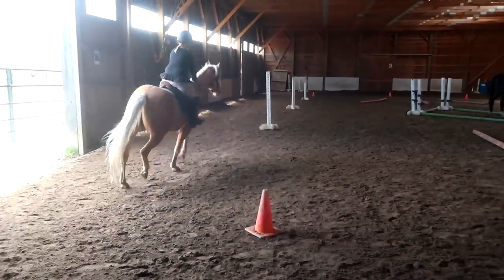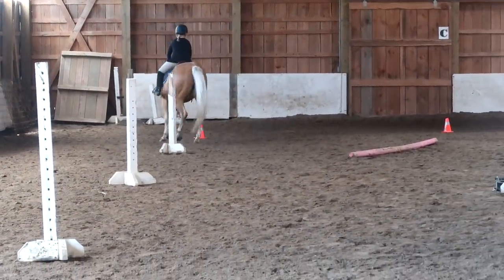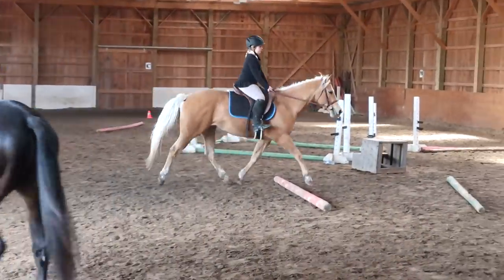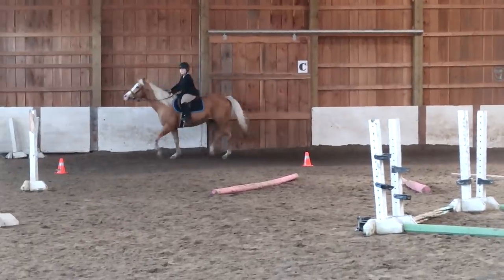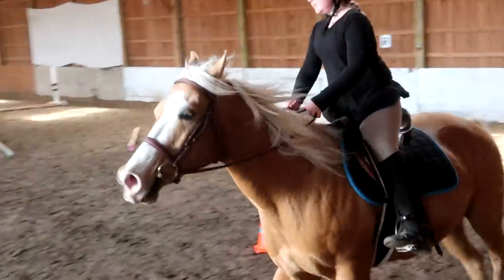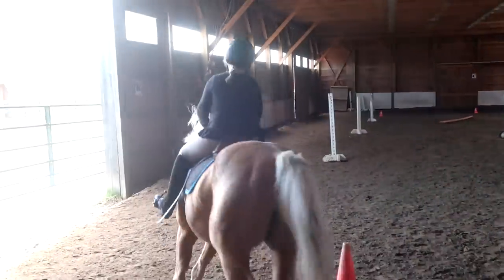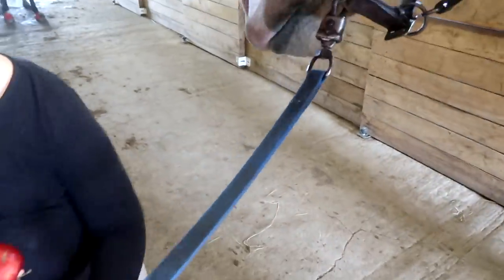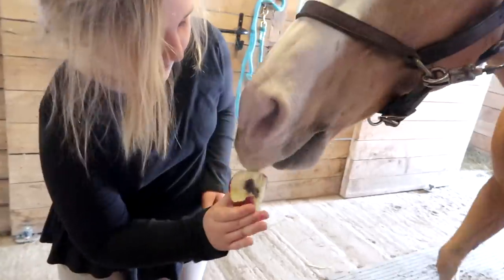NOT ALLOWED TO JUMP!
DaybyDayVlogs
110 North Front Street - A3,
Suite #213
Belleville, Ontario, K8P 0A6
Canada